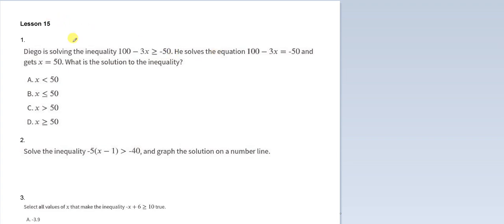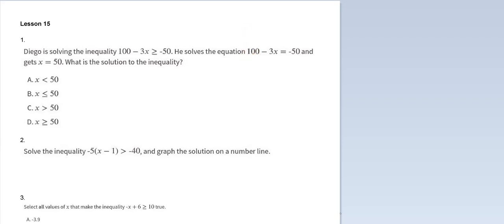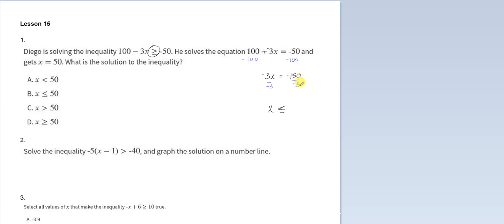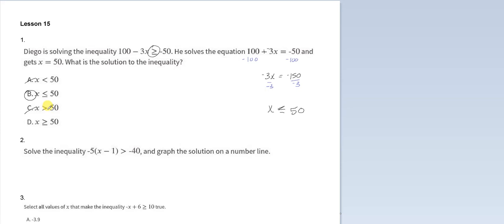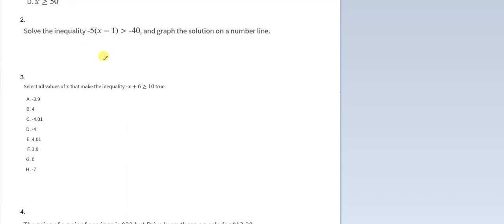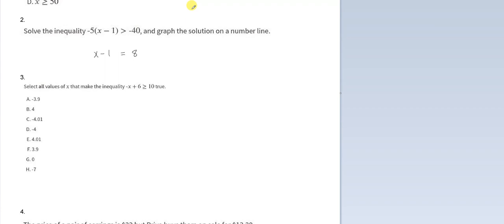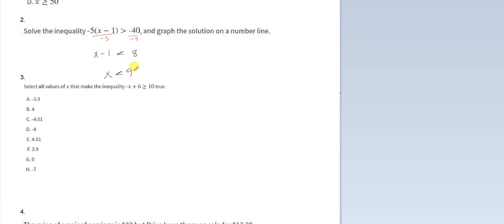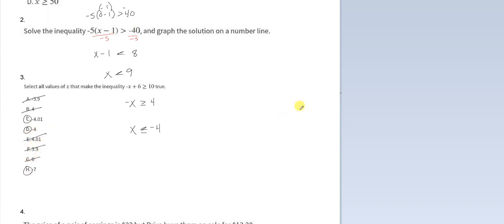HW 6.15 #1, #2, and #3